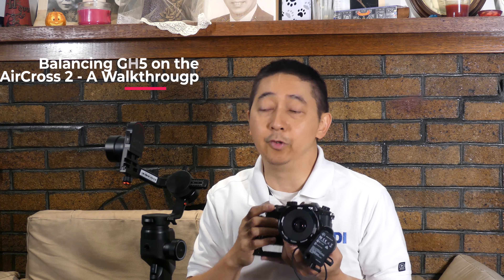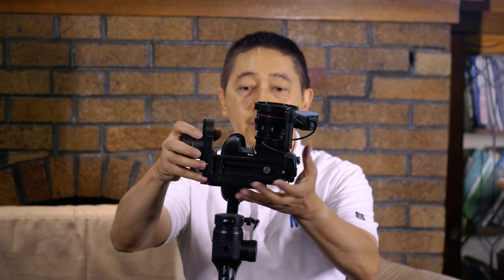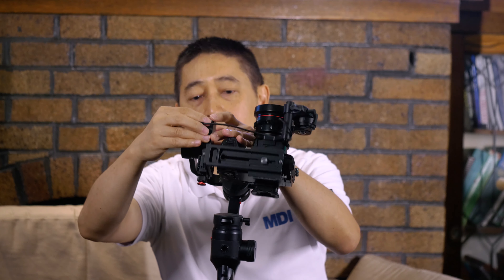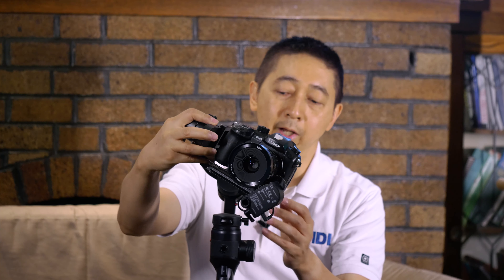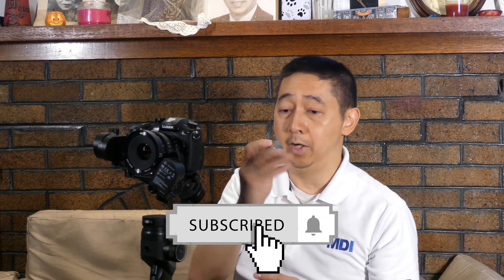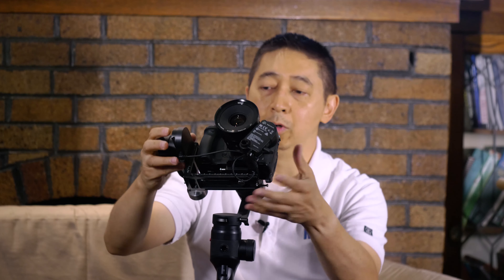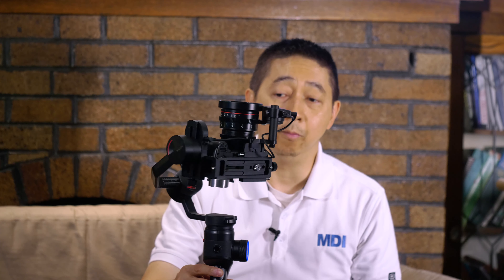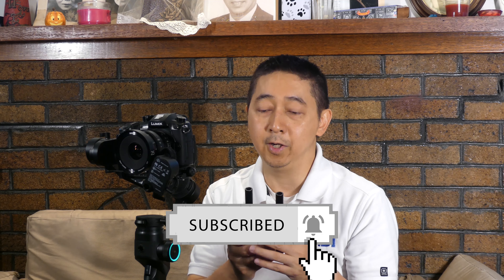Balancing Gh5 on the Moza AIrCross 2 Walk Through Session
Just put this video together for anyone trying to figure out how to balance the GH5 with iFocus-M on the Moza AirCross 2.

NOTE: You don't need counterweight for gh5 with meike 25mm, voigtlander 17.5mm or rokinon 12mm lenses, as long as you have it set it correctly it should work, I think I had it set a bit off with the manfrotto plate which made it requiring the counterweight.

We are also raffling off 2 of the MOZA AirCross 2 15mm Rail Rod Support System, just comment at the video and we'll randomly pick two people to win, we will make announcement on Sep 30, 2019.